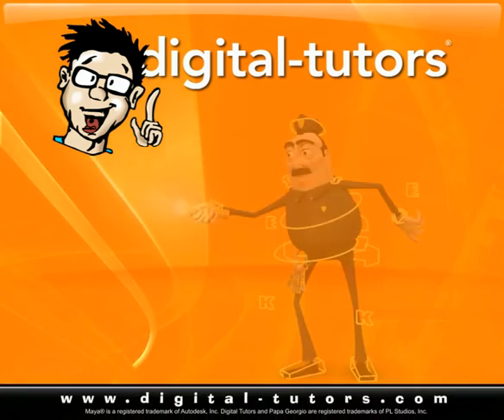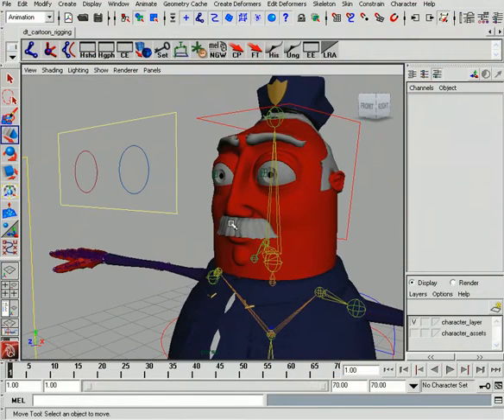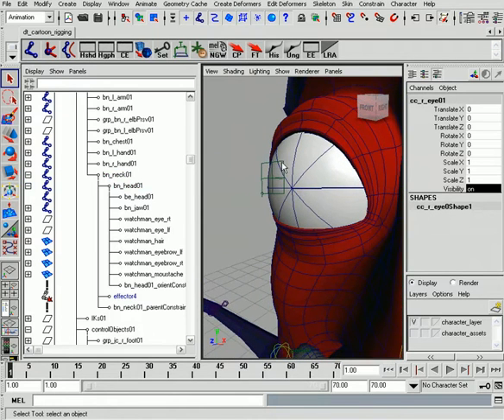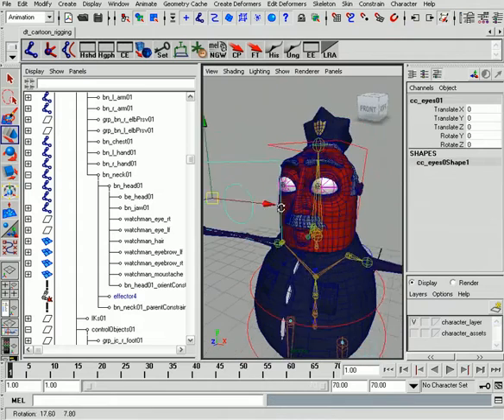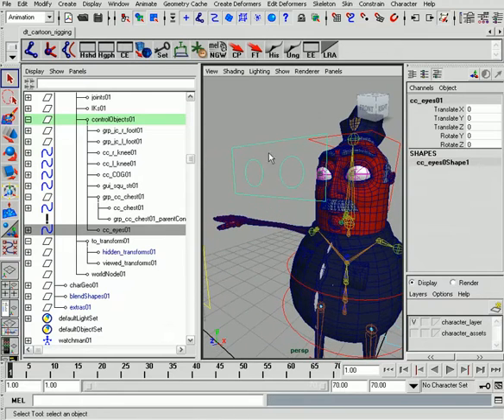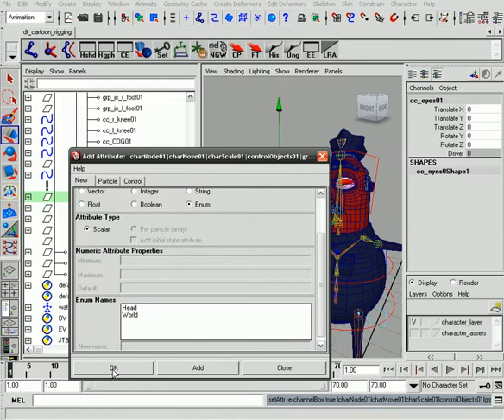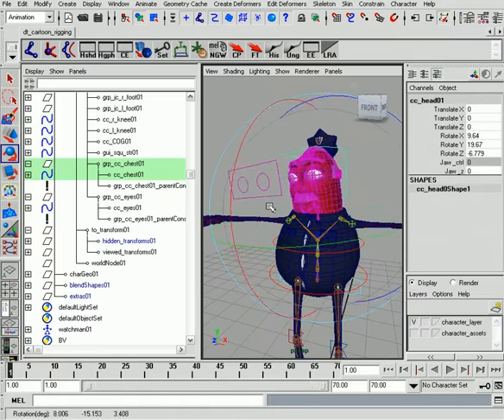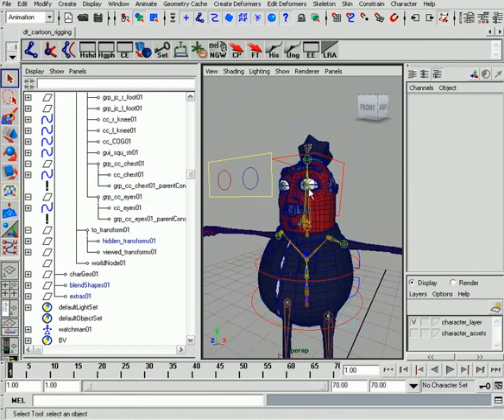Cartoon Character Rigging. Part 24. Autodesk Maya